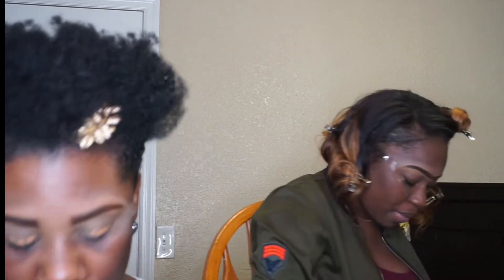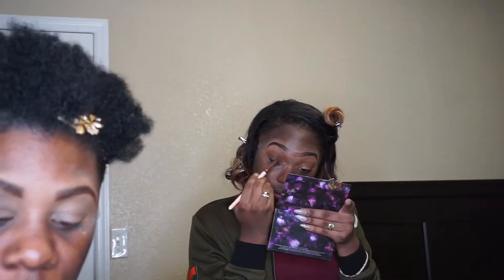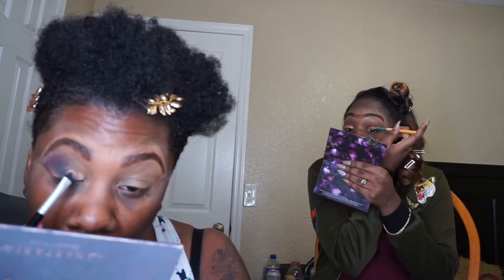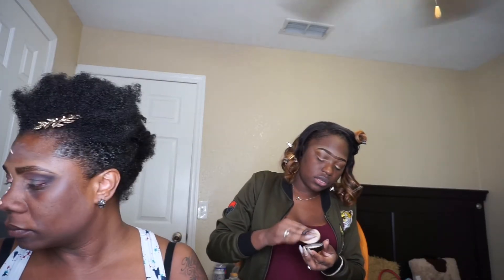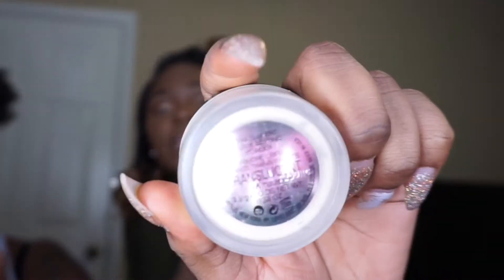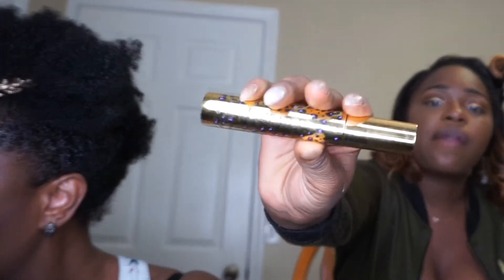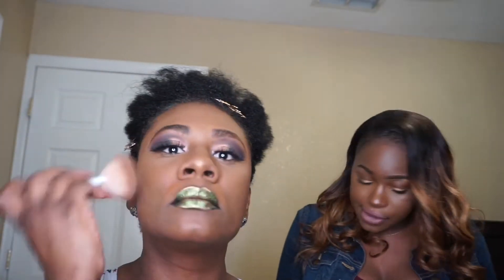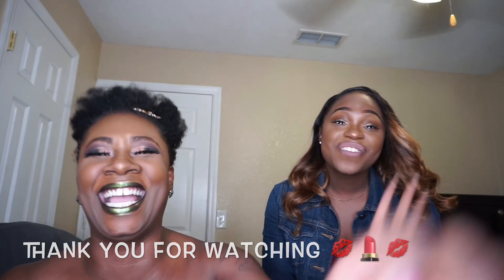CLINIQUE FOUNDATION SAME SHADE DIFFERENT SKINTONES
In video we do a tutorial on on Clinique Foundation in the shade Clove but we are two skintones.  LONDON USED Clinique Beyond Perfecting Foundation & Concealer and I used Clinique Stay Matte Foundation.  I used anastasia beverly hills subculture palette, my morphe brushes, Sephora highlighter palette.  London used the morphe palette, sephora highlighter palette, wet and wild highlighter palette.  “I don’t own the music rights.”